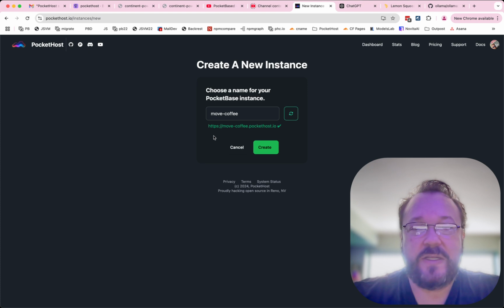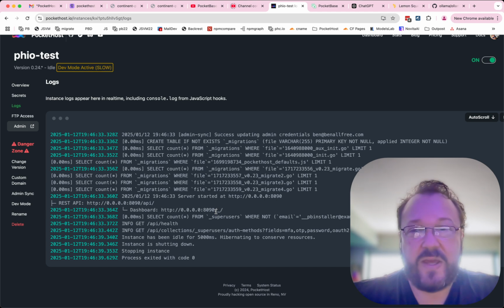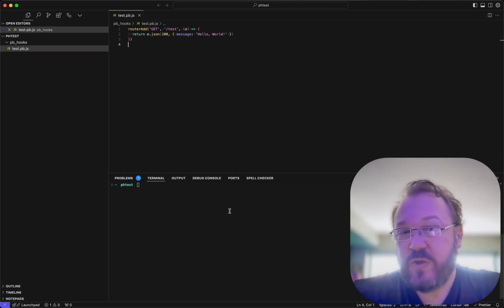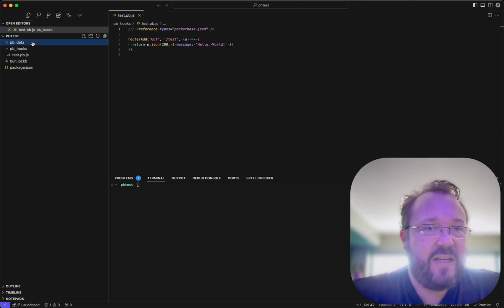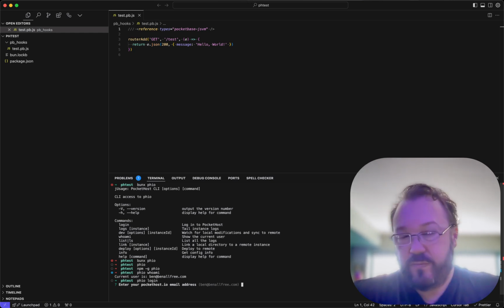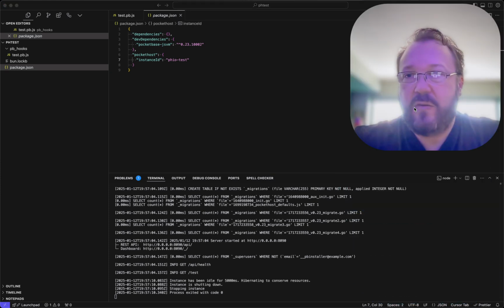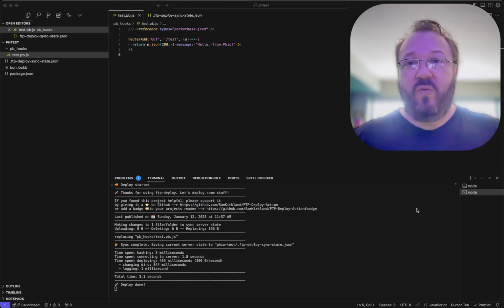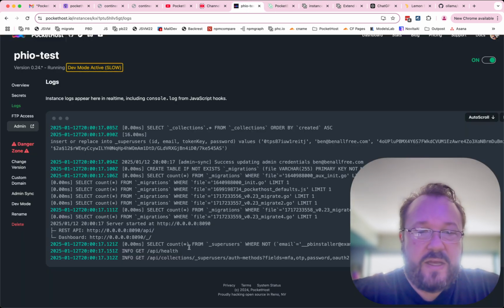Cut your dev time with PocketHost and this tool | PocketBased #010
Looking at the PocketHost CLI for auto-syncing files and viewing logs